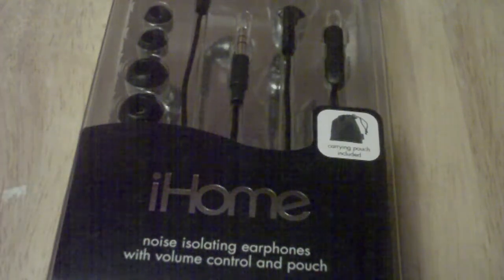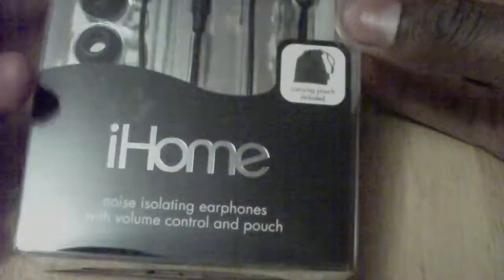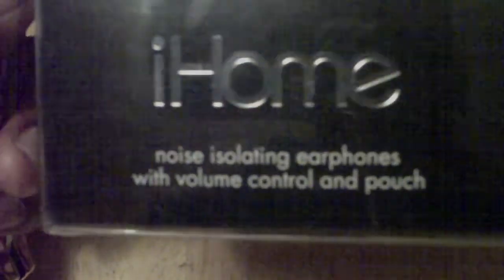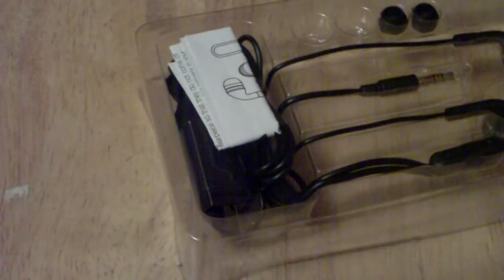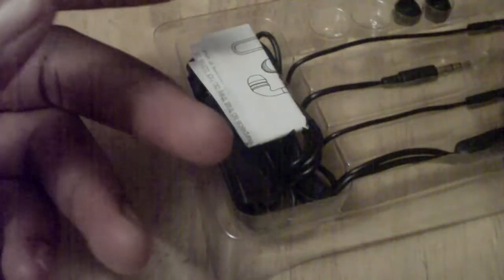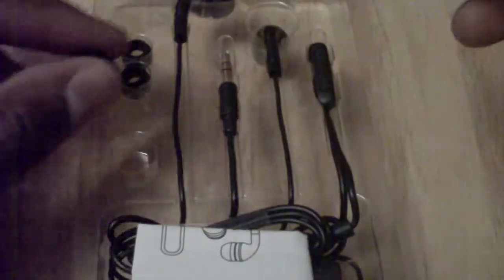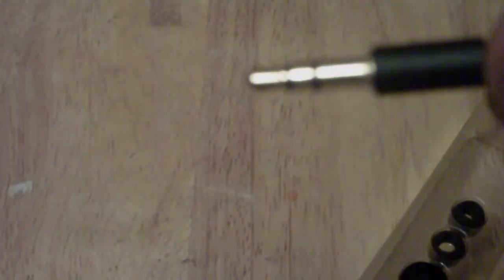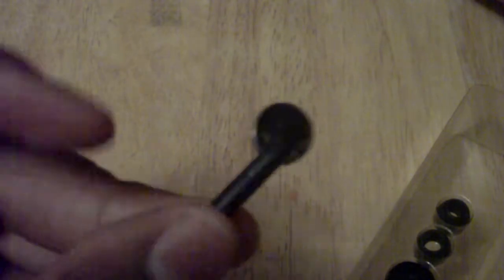I home earbuds unboxing